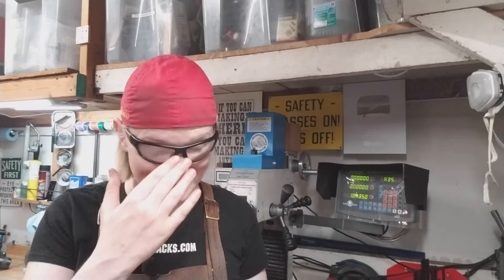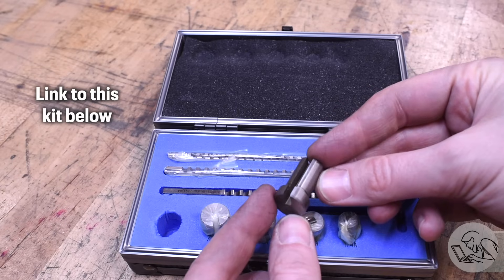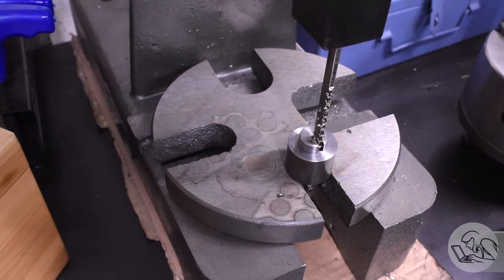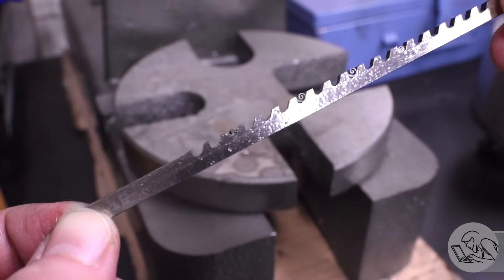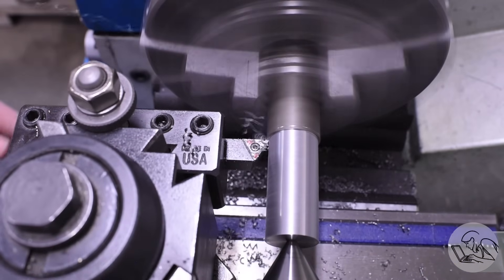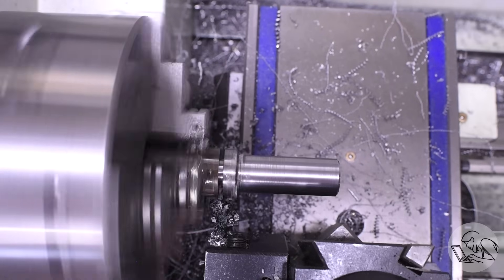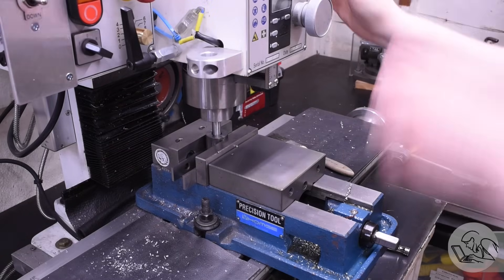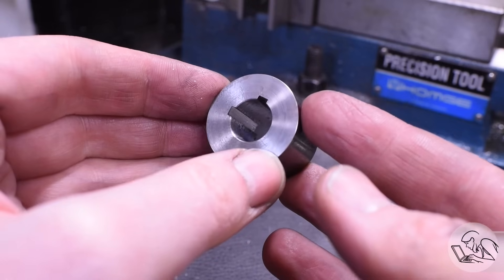Three Ways To Cut Keyways! No special tools!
This episode on Blondihacks, I’m showing three ways to cut key ways!

Accusize keyway broach kit

• 1-2-3 Blocks
• Dormer center drills
• 6” Divider